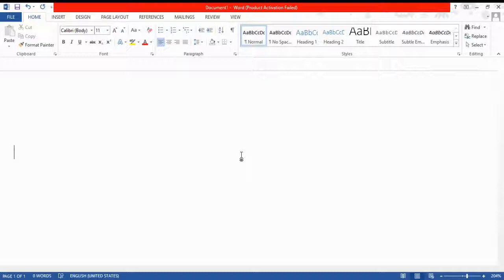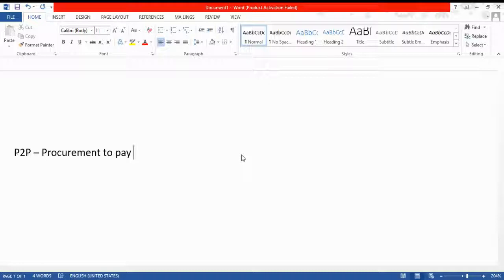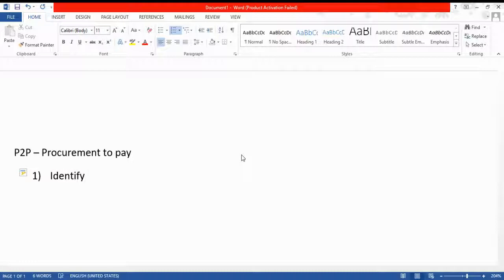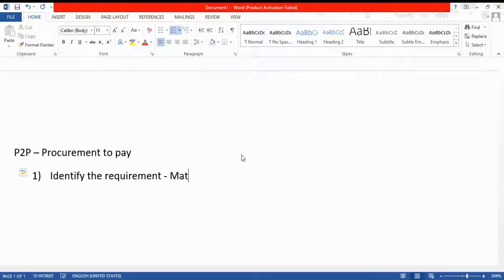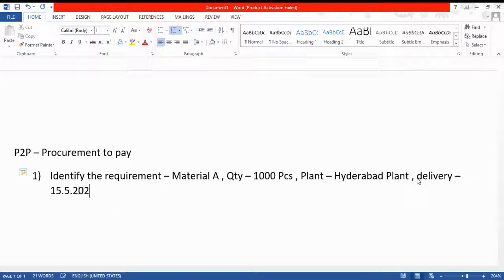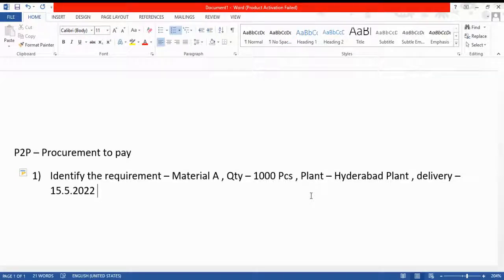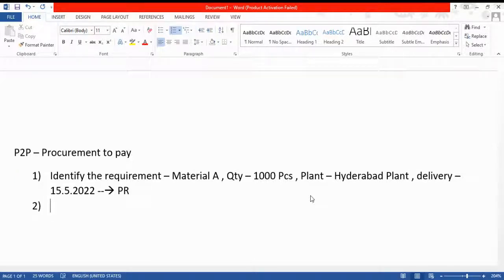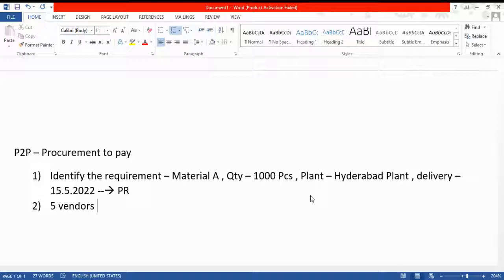SAP MM - Regular class : Simple Standard procure to pay Process ( simple way of understanding)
Simple understanding P2P Business process